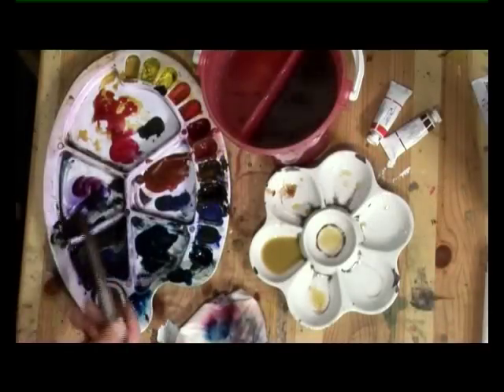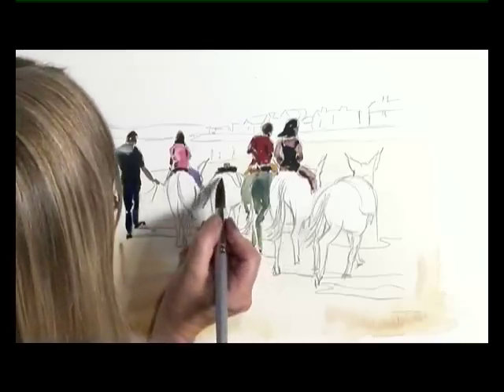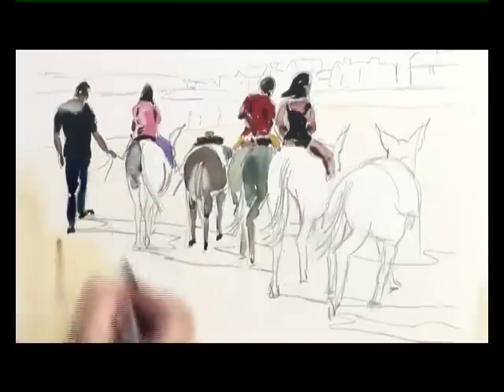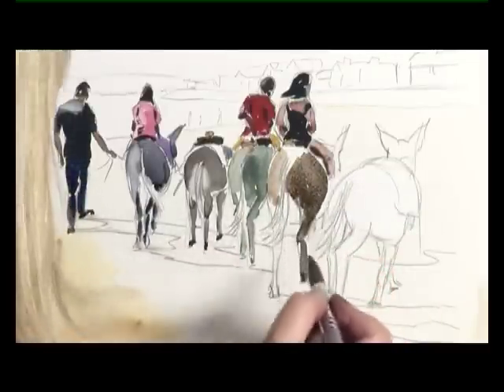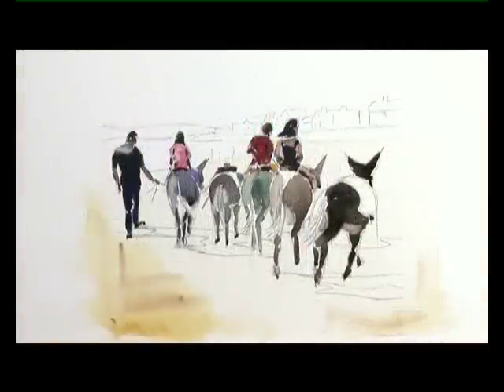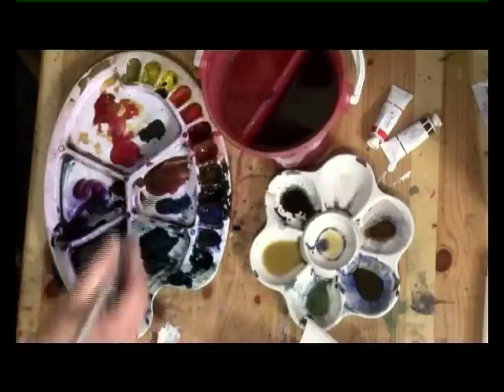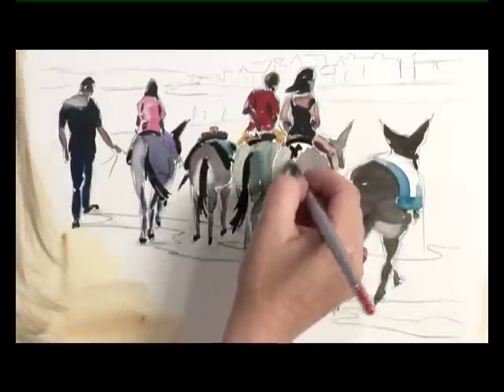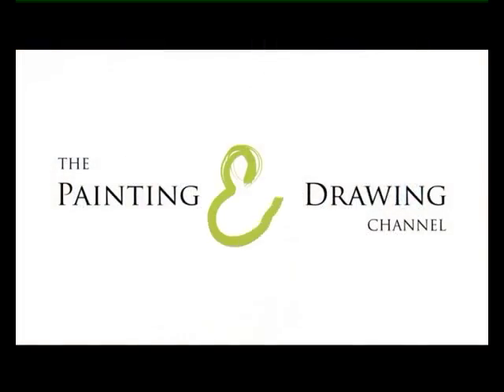Improve Your Figures One - Part Two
Today, professional artist Marilyn Allis shows you how to capture magical memories of a donkey ride on the beach. She demonstrates that with just a few quick marks you can add people to the scene, giving the impression of an atmospheric busy beach. Marilyn reveals how to use colour and shadows together with simple affective brushstrokes to create figures that breathe life into your paintings.